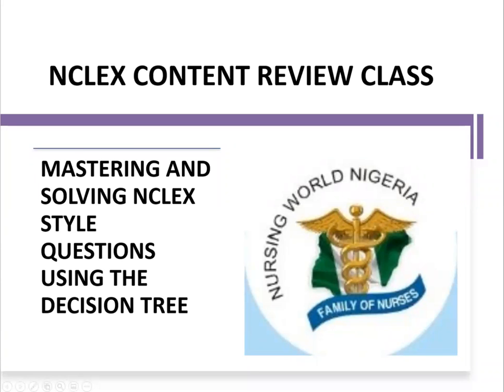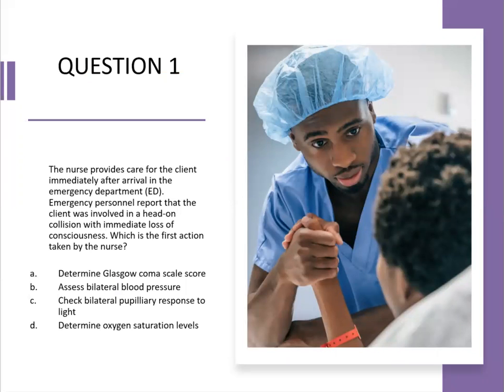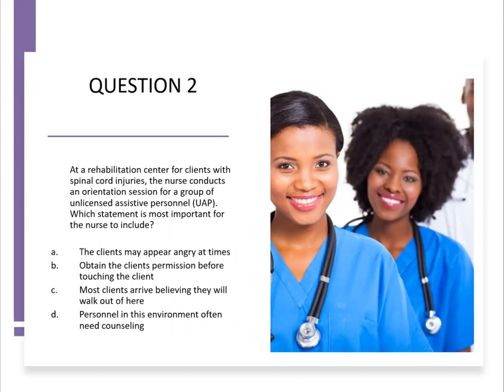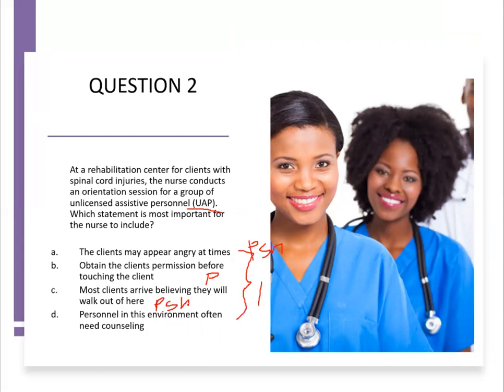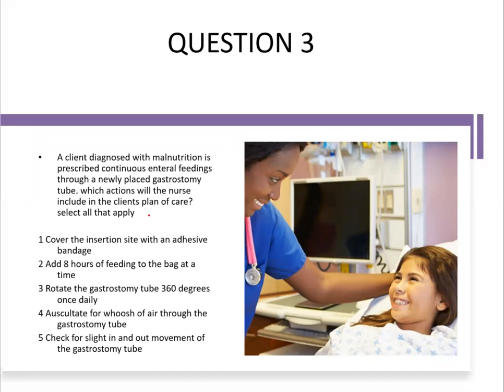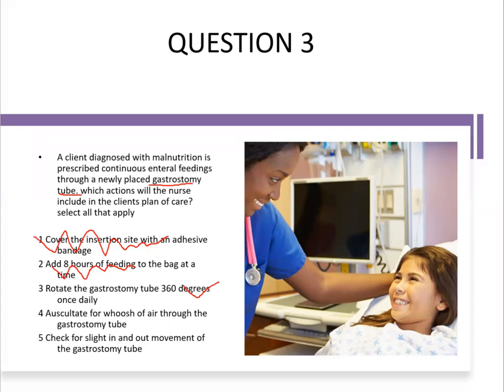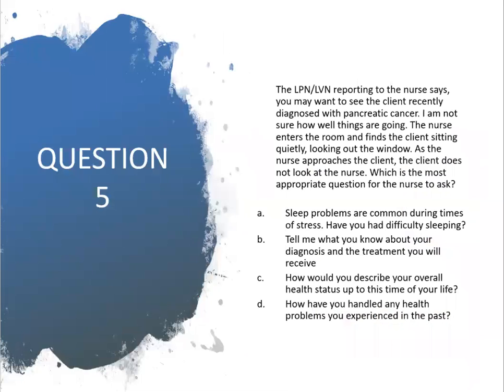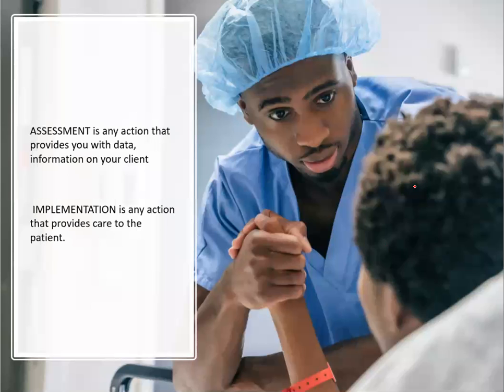USING THE DECISION TREE TO SOLVE NCLEX STYLED QUESTION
This video is a Must watch on the secrets to mastering and solving NCLEX questions